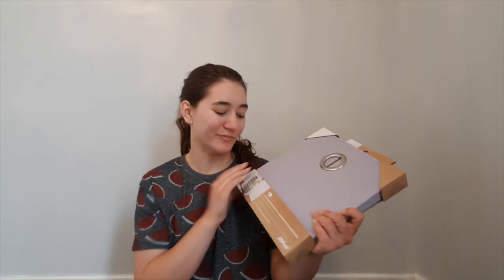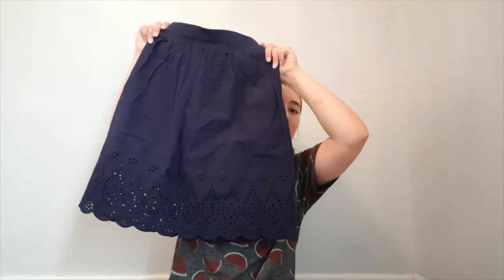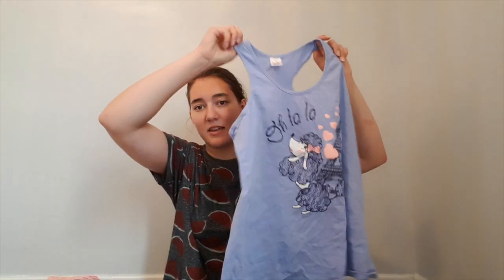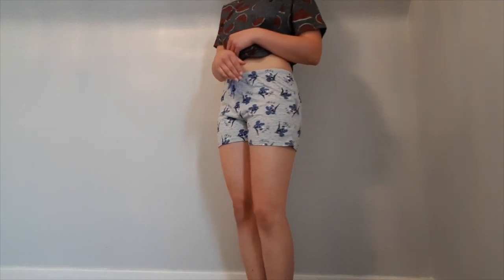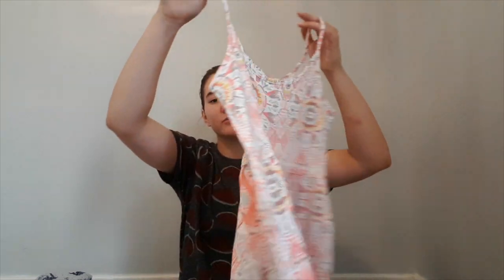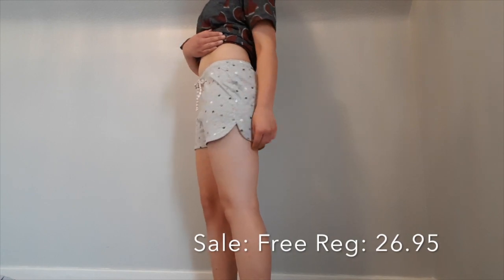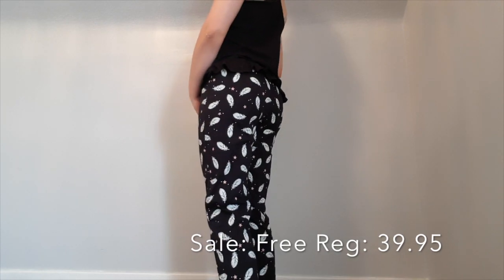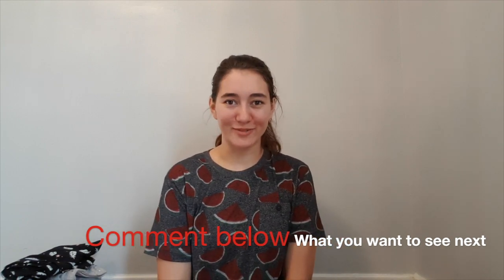La Vie en Rose Haul (Try on Haul)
I recently decided to get some new PJ's and grab some extra things from the mall for my home.